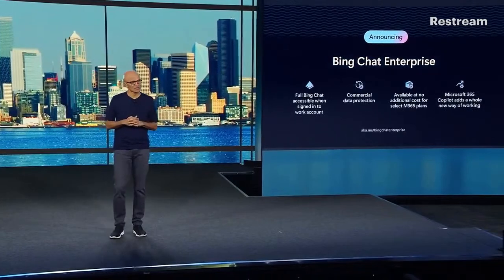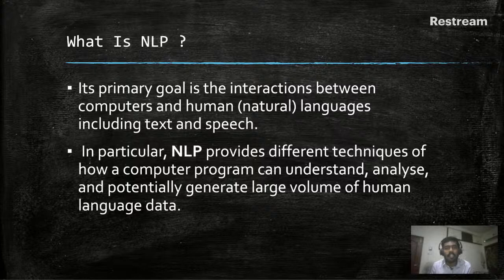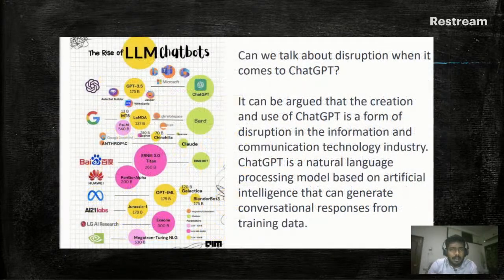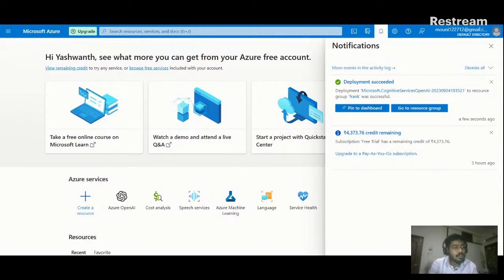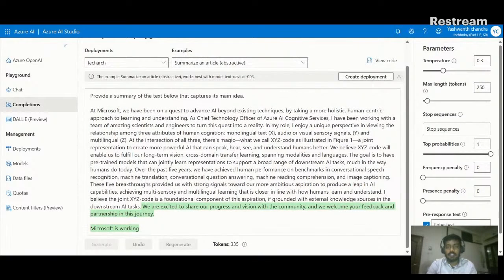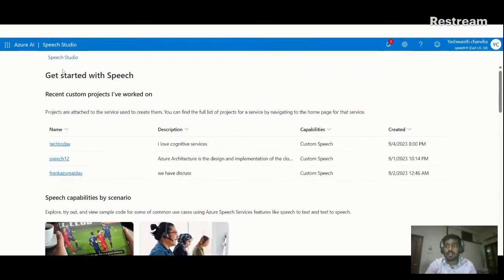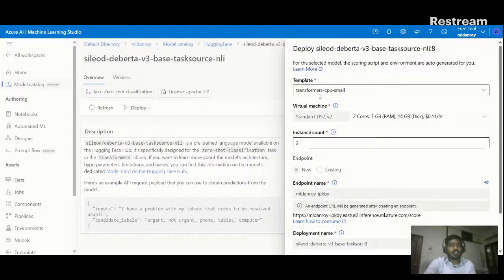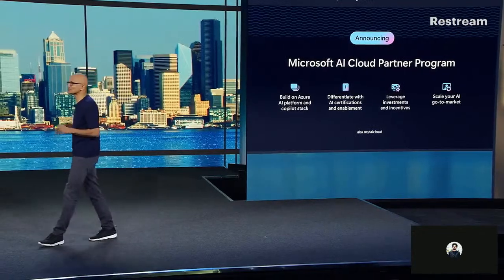Azure OpenAI Studio -- Azure AI Studio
Exciting Announcement!  Join me for an exclusive event next month- "Azure OpenAI Studio: Unleashing the Power of AI"!
 Are you ready to take your AI projects to the next level? Look no further! Microsoft Azure brings you the revolutionary Azure OpenAI Studio - AZURE AI STUDIO!
 Collaborate with global teams in real-time.
 Access a wide range of AI tools and resources.
 Utilize Microsoft Azure's scalable infrastructure.
 Enjoy a user-friendly interface for hassle-free AI development.
 Explore diverse AI use cases.